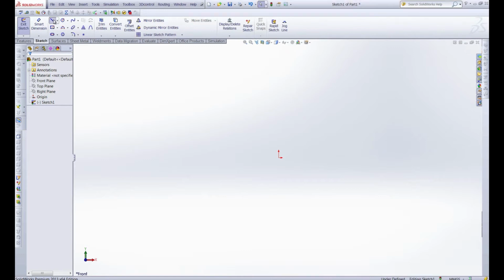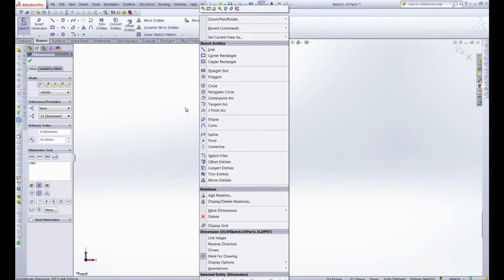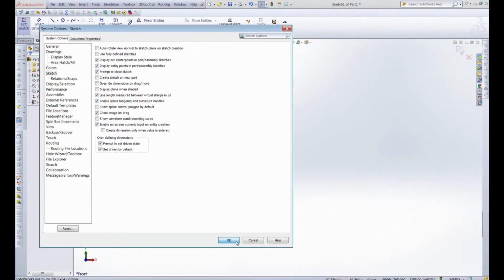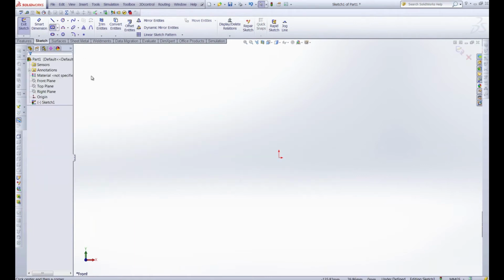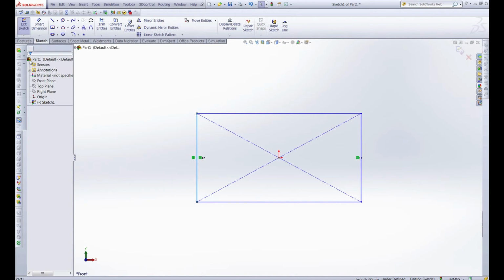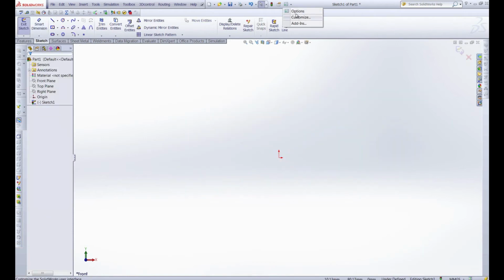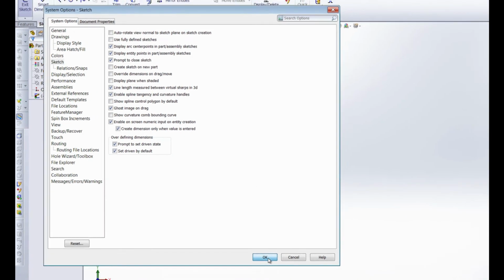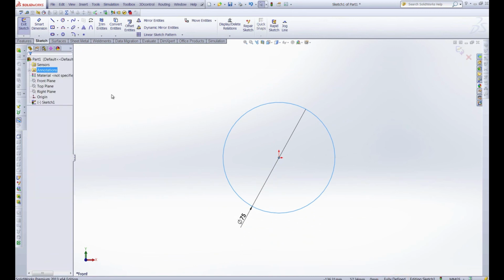Weekly Productivity Enhancer: Dimensioning On The Fly In SolidWorks 2013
SolidWorks allows us to unleash the power of design with seemingly bottomless functionality. Just when you think you've got it figured out, another great way to accomplish your goal pops up. SolidWorks has been adding functionality to the way we Dimension sketch entities in each new release since the beginning. This video explains the newest and greatest options to dimension on the fly, as you sketch. This new feature is sure to save us time in our designs.